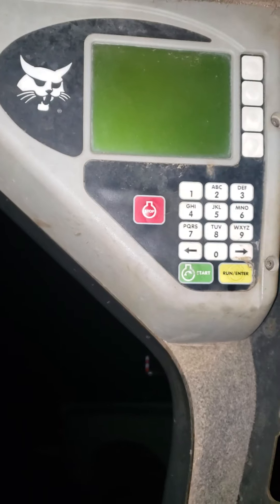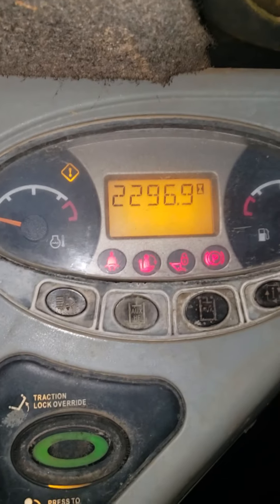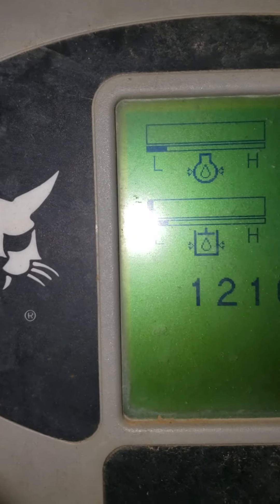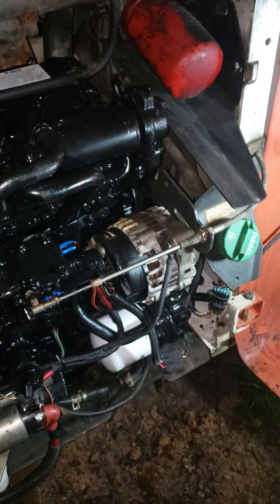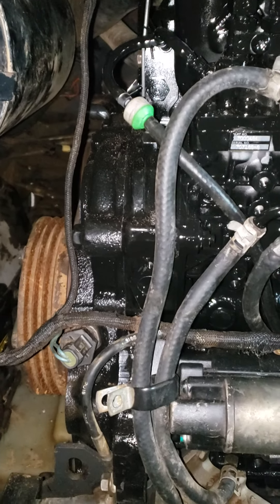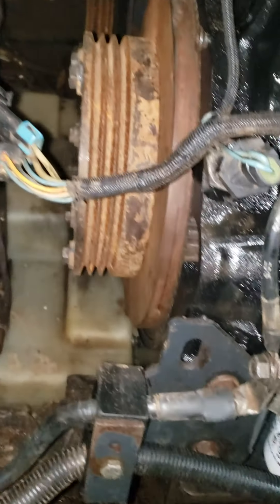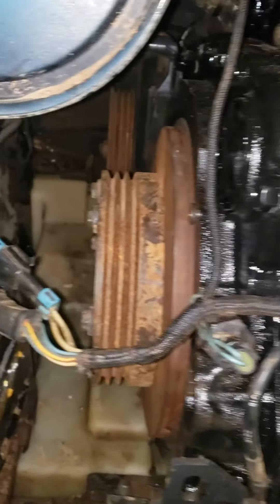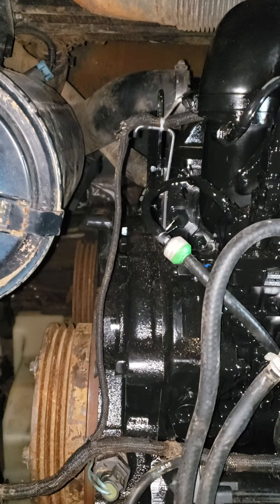Replacing an engine in a bobcat part 2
Final install and startup. Did not connect the belt for hydraulics yet.